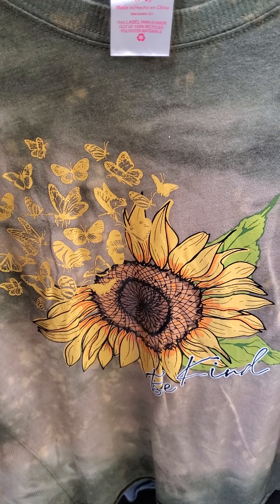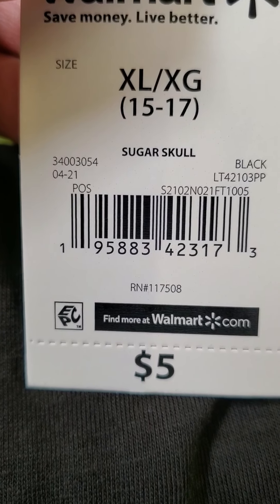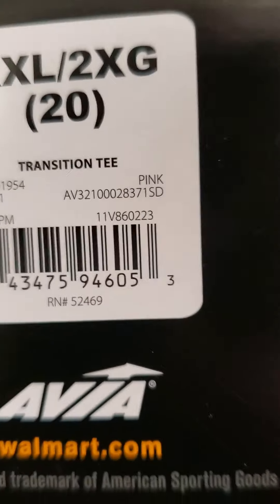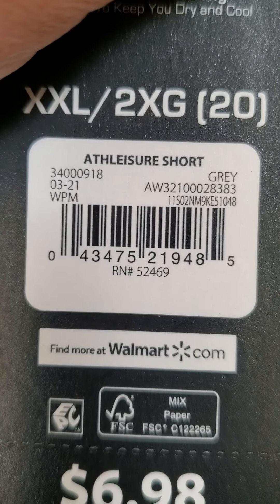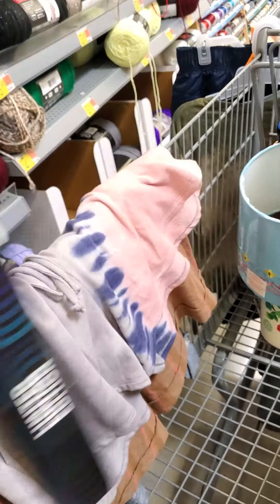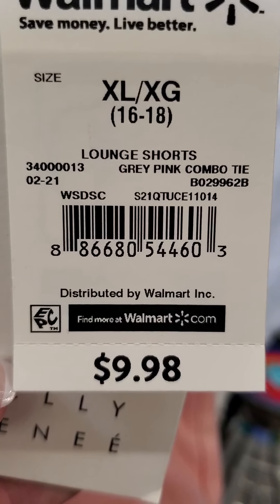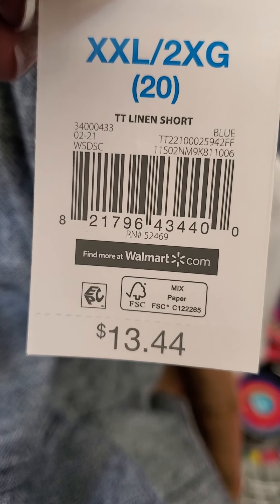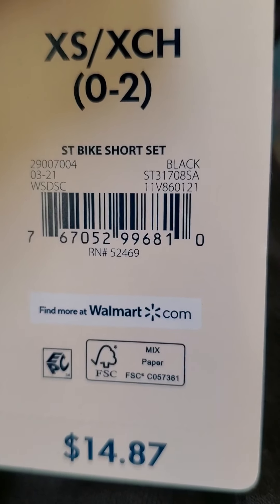walmart hidden clearance ladies work out clothes $1